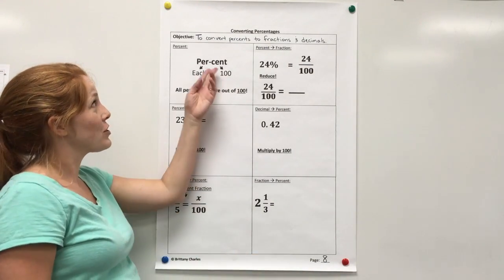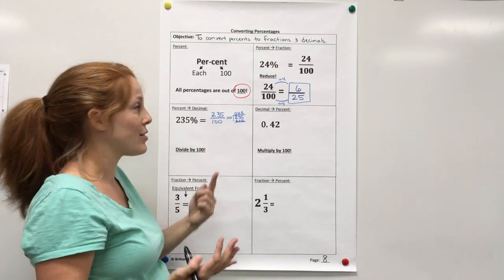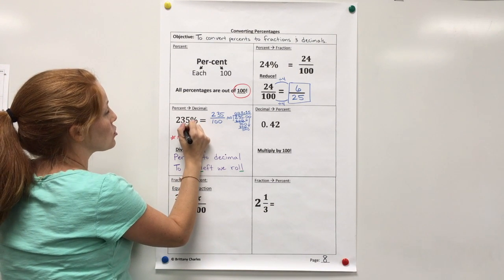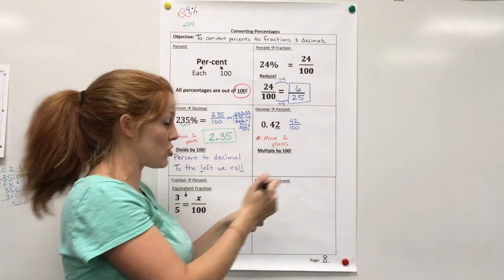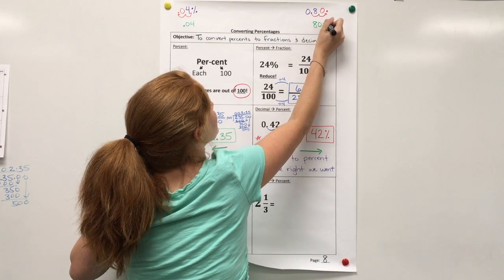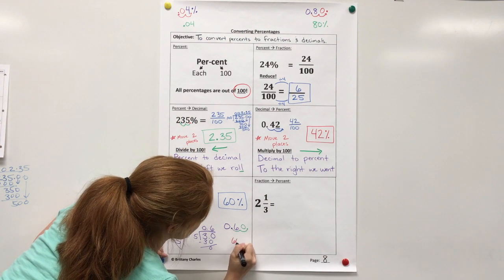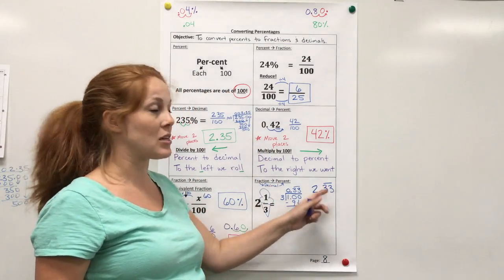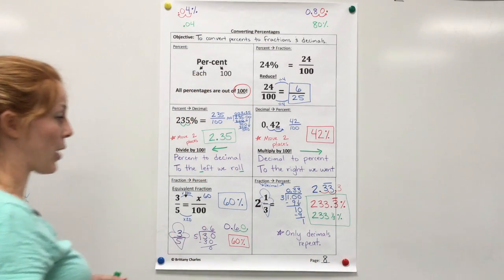Converting Percentages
This video is about Converting Percentages